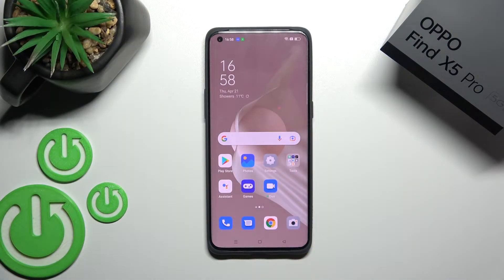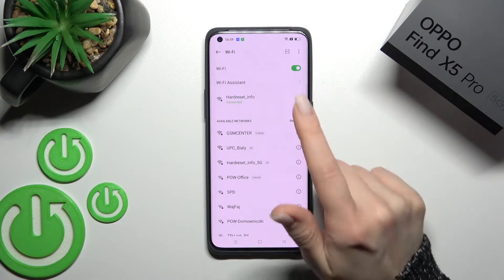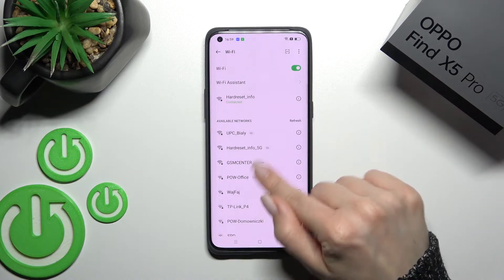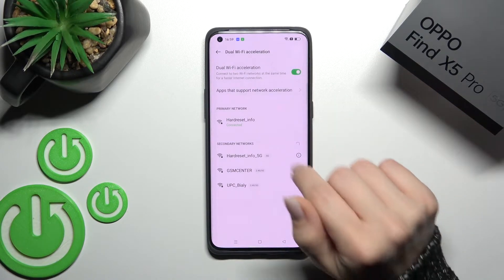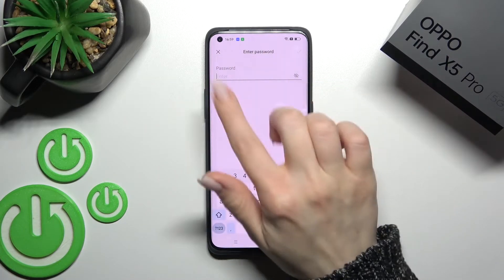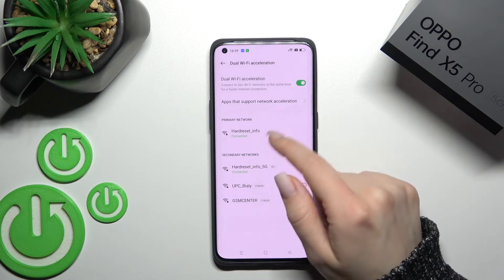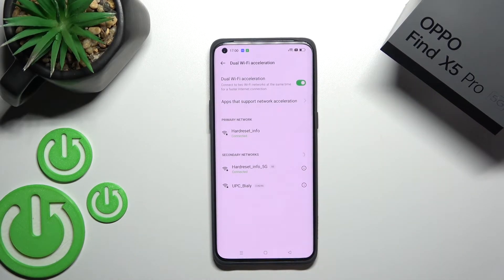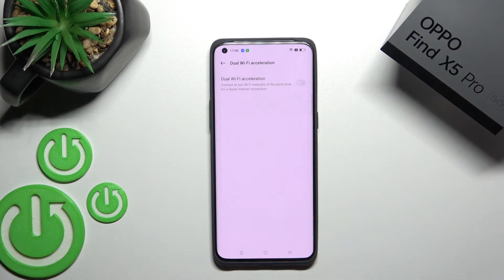How to Active Dual Band Wi-Fi on Oppo Find X5 Pro | Wi-Fi Settings on Oppo Find X5 Pro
If you want to activate dual-band wi-fi on your Oppo Find X5 Pro, you should stay here and watch that tutorial. Follow our steps and do it successfully. First of all, find out how to open the Network and Internet Settings and then tap on the Wi-Fi - there you will find a switcher to enable dual-band Wi-Fi. We will show you how to be logged in to two different Wi-Fi, so follow our steps and do it quickly to improve your Wi-Fi connection.

How to Enable Dual Band Wi-Fi in Oppo Find X5 Pro? How to Switch On Dual Band Wi-Fi in Oppo Find X5 Pro? How to Turn On Dual Band Wi-Fi in Oppo Find X5 Pro? How to Set Up Dual Band Wi-Fi in Oppo Find X5 Pro? How to Use Dual Band Wi-Fi in Oppo Find X5 Pro?